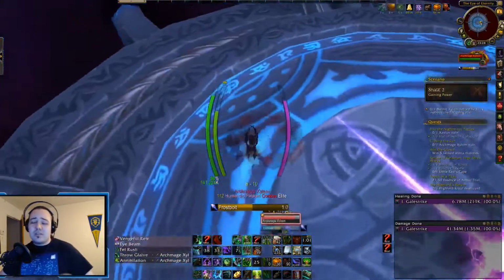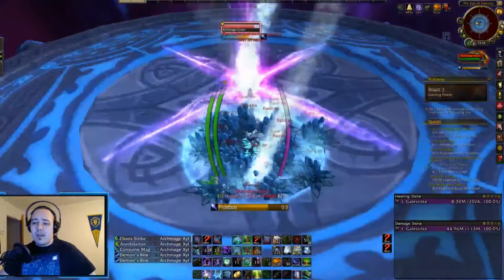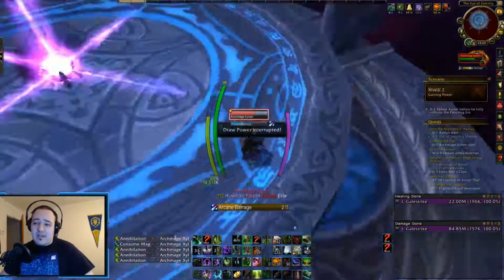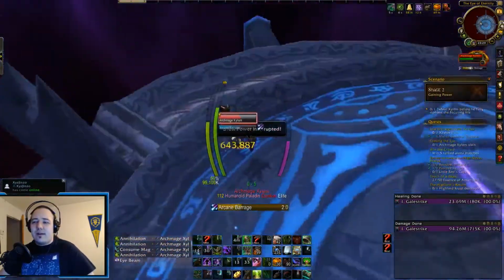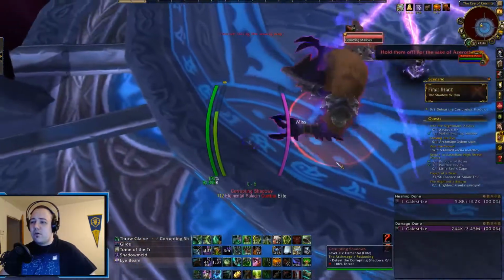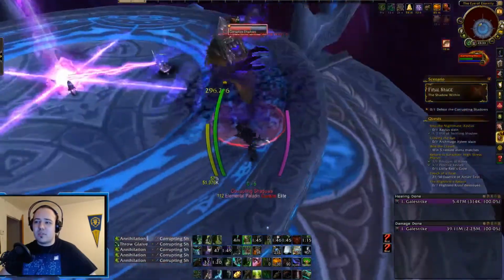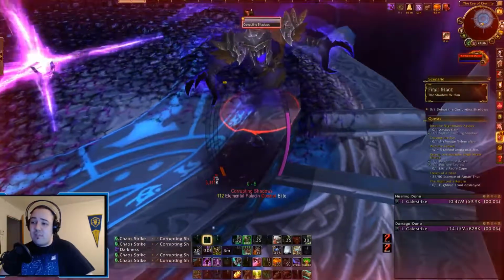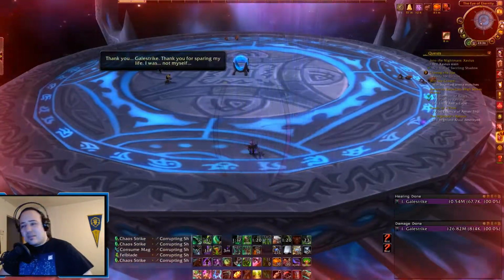Havoc challenge, how to: